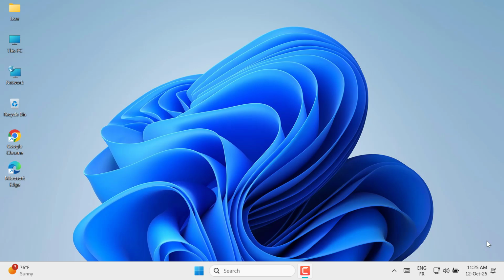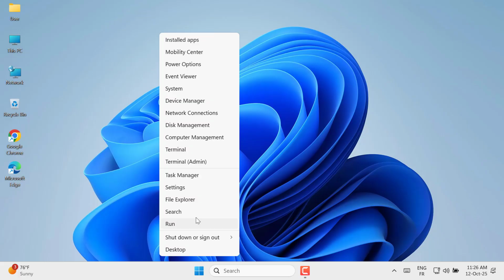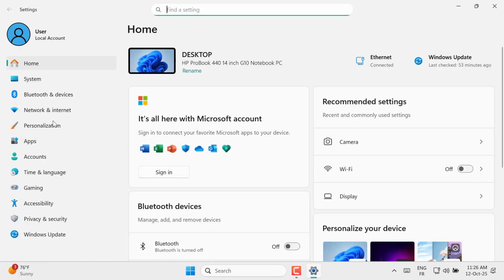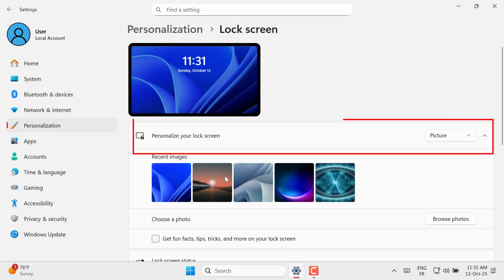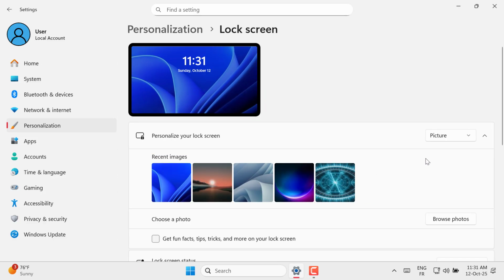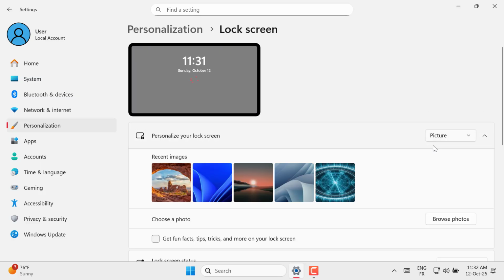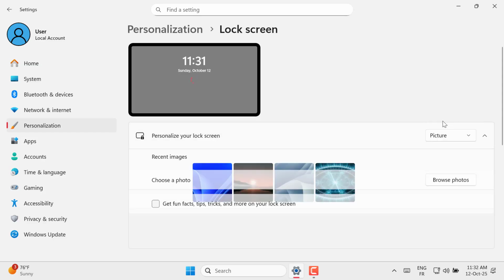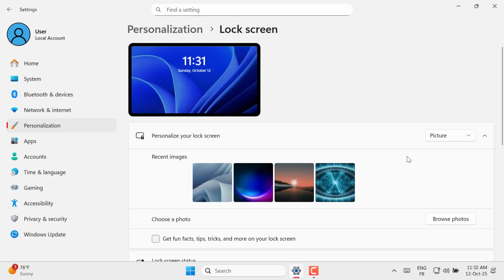How to Change Lock Screen Background in Windows 11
✨ Learn how to change your lock screen background in Windows 11 and give your PC a fresh, personalized look. 🌄

🖼️ Whether you want a stunning Windows Spotlight image, a favorite picture, or a rotating slideshow, this video shows how to make your lock screen truly yours. 🎨

⚙️ Discover the easiest way to customize your Windows 11 experience and make your desktop feel unique every time you turn on your computer. 🖥️

💡 Perfect for users who want to personalize their PC, refresh their Windows interface, or learn more about Windows 11 settings and customization options. 🌐

📌 Watch till the end to see how simple and fast it is to change your lock screen background and make your Windows 11 setup stand out. 🚀

💬 Share your favorite lock screen style in the comments below and tell us what background you love most! 💬